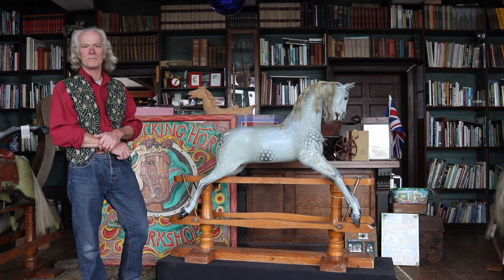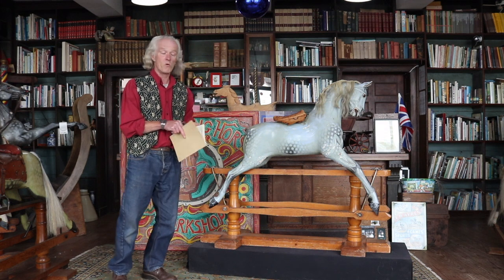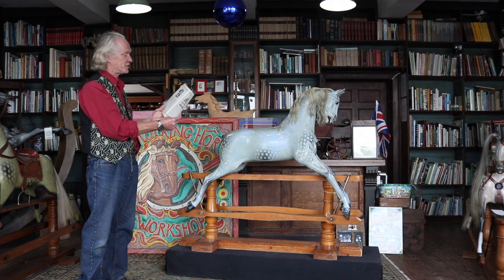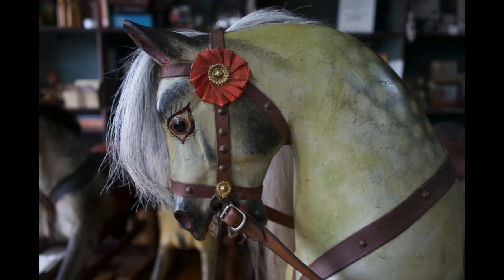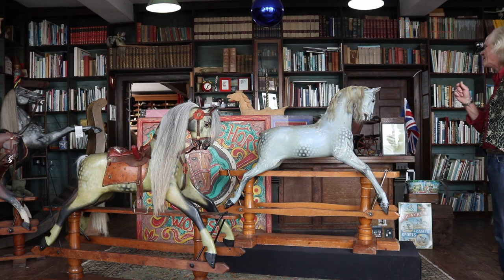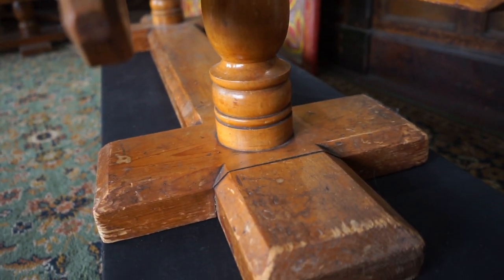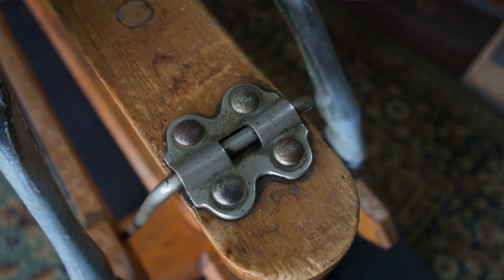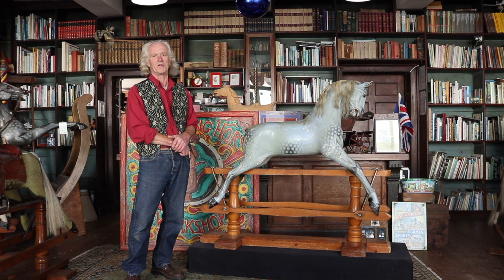Rocking Horse Talk With David Kiss - F.H Ayres, D Quality horse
Today on Rocking Horse Talk we're looking at a F.H Ayres, D Quality horse